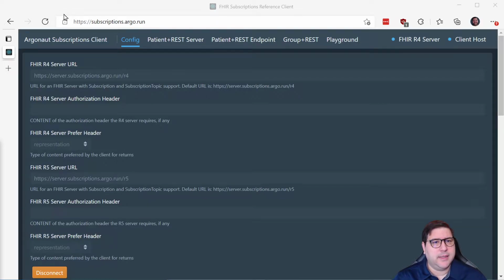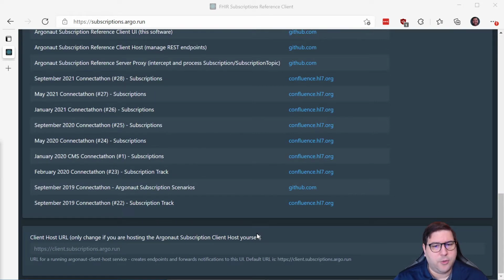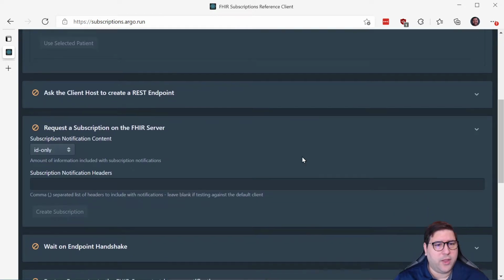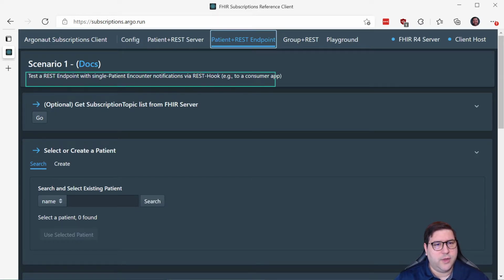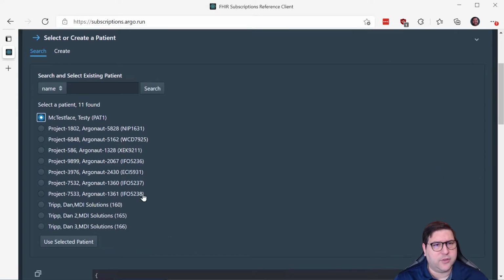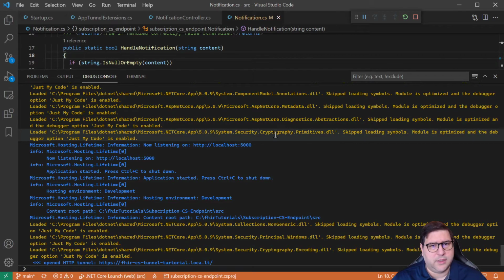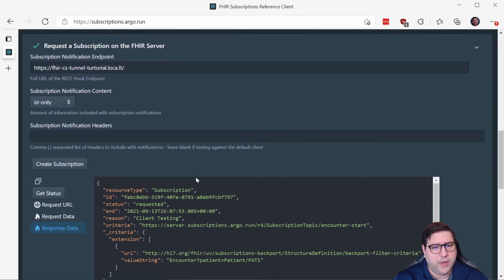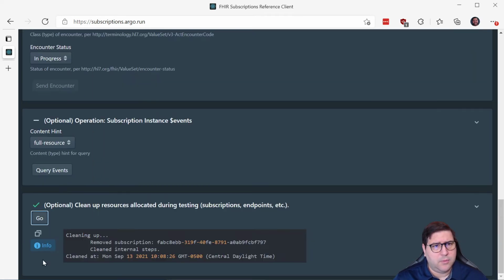FHIR Connectathon 28, Subscriptions: Part 3 (#2) - Reference Implementation Updates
Addition of Patient + REST Endpoint scenario for easy endpoint testing.